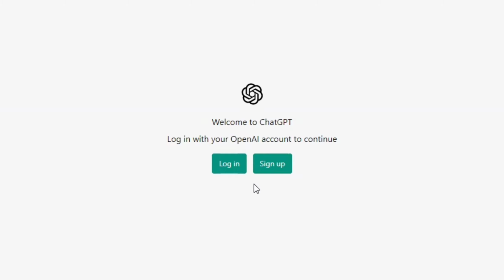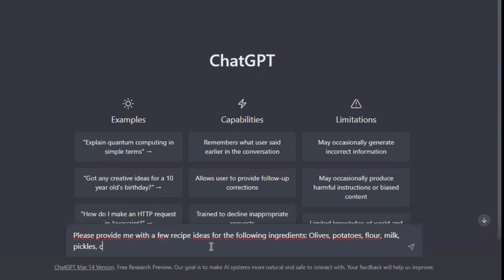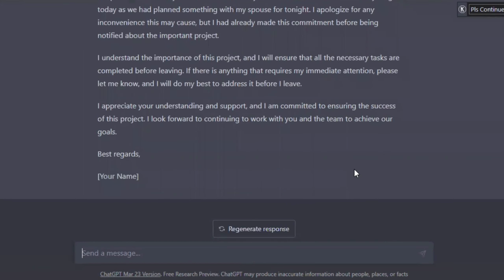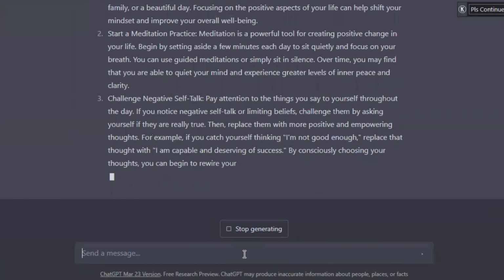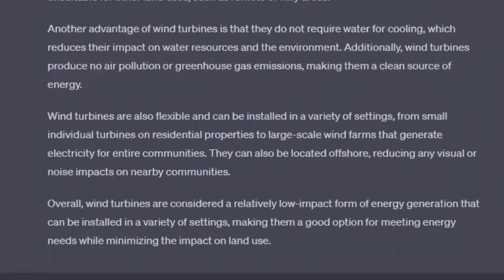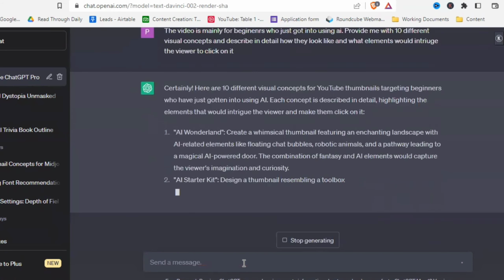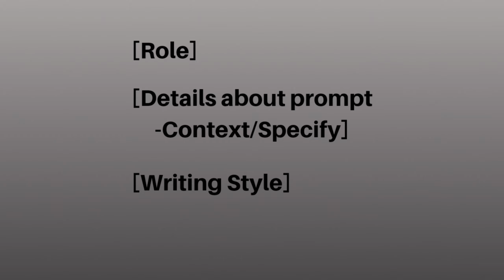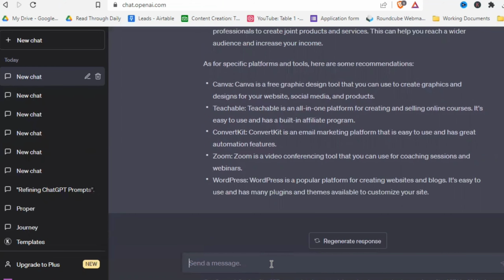Chatgpt Tutorial (From Beginner to Advanced)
ChatGPT can make your life SO MUCH easier if you know how to use it right. But there is definitely a learning curve, especially when you haven't used many AI tools yet. So let's look into it and go from a beginner when it comes to ChatGPT to advanced and utilizing its potential!

0:00 Intro
0:20 Account Creation
1:45 Interface Overview
2:48 First Prompt + Refining
4:18 Useful Prompt Examples
6:41 Prompt Usecases for Everyday Life
14:50 Common Mistakes
21:20 Prompt Engineering (for Beginners)
30:42 The BEST Prompt?